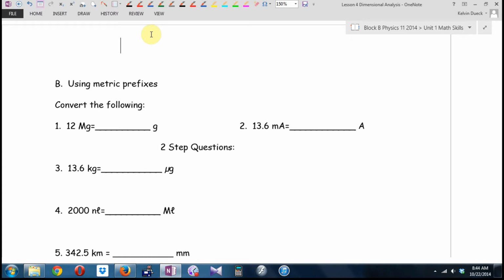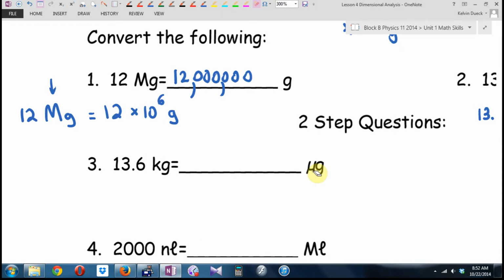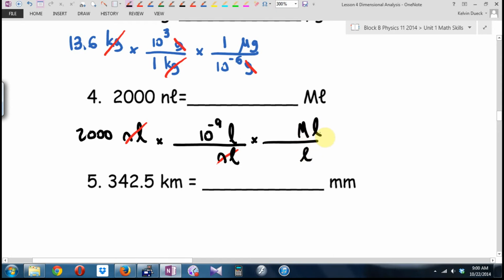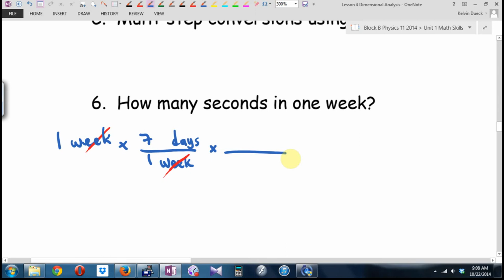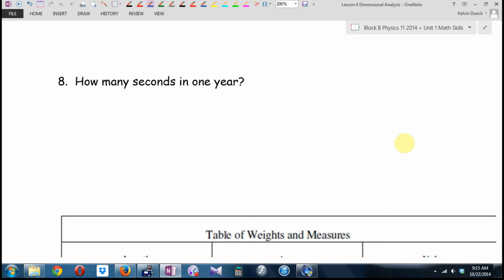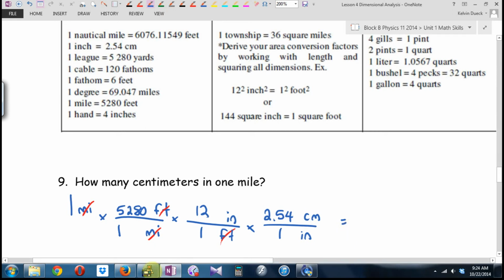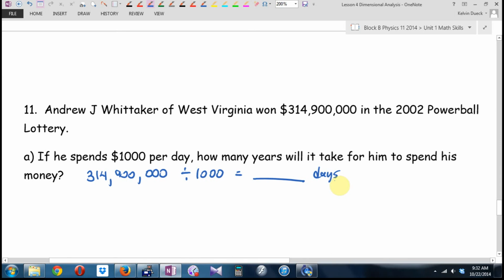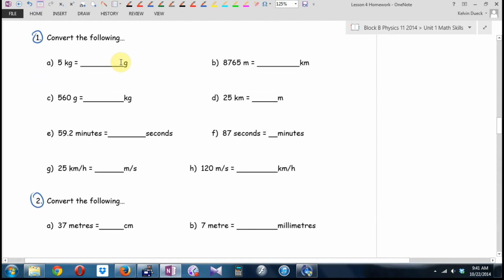Physics 11 U1L4 Unit Conversion Part 2